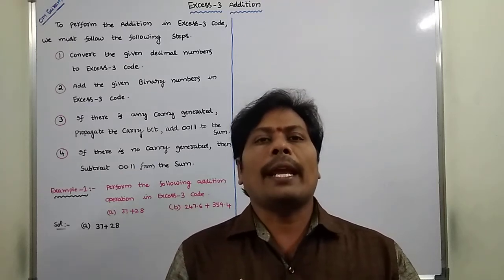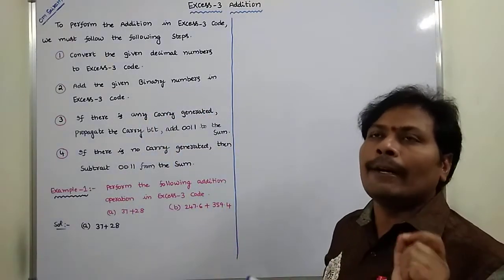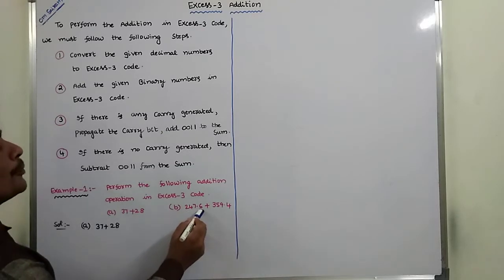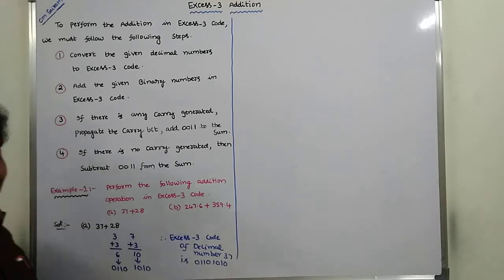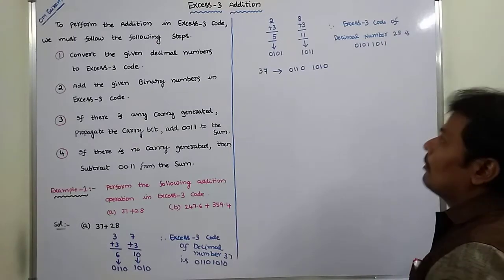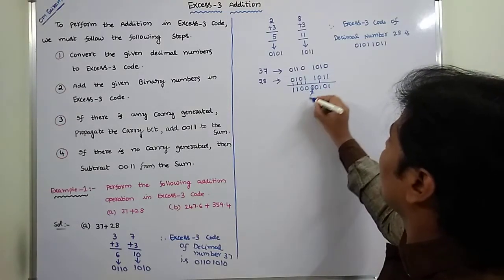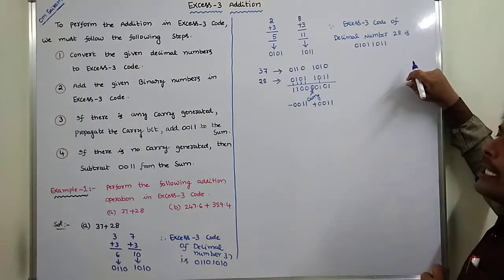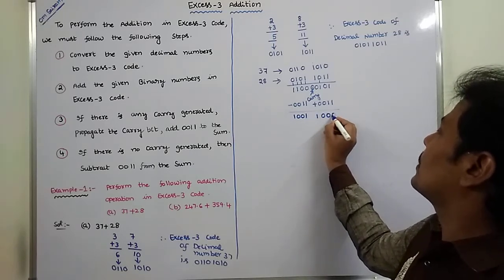PART-1: EXCESS-3 ADDITION | XS-3 ADDITION | EXCESS-3 CODE ADDITION | DLD |STLD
1. Procedure for performing Excess-3 Addition
2. Example problem on Excess-3 Addition